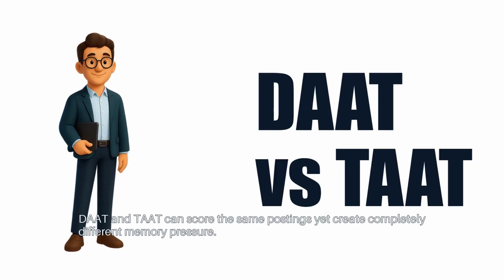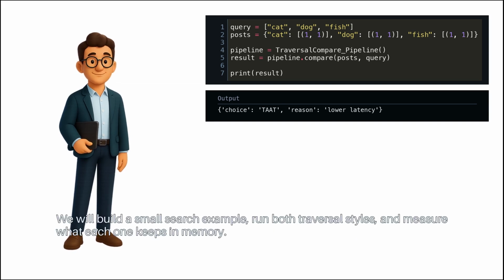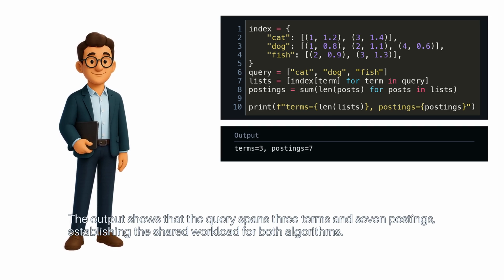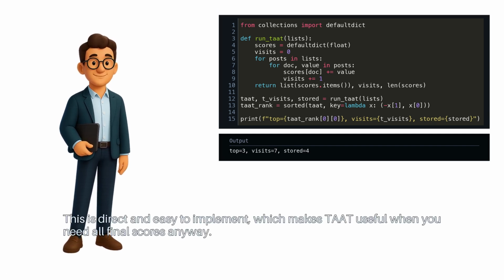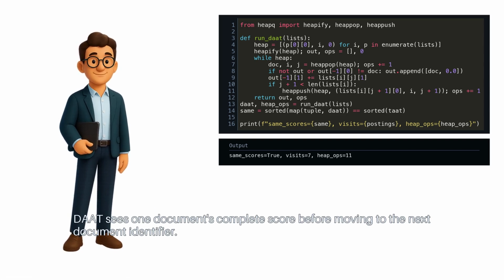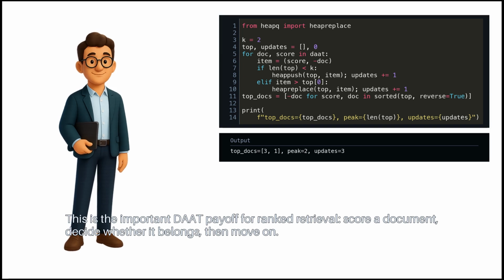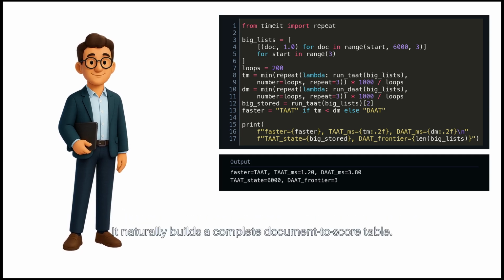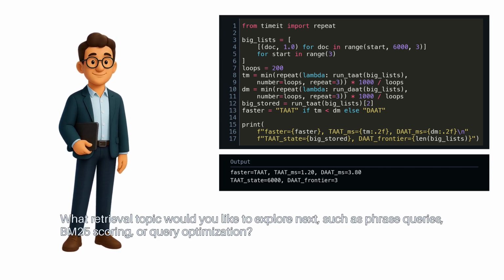DAAT vs TAAT in Python: Compare Memory and Query Latency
DAAT vs TAAT postings traversals — compare memory pressure and latency tradeoffs for ranked retrieval.
Hands-on Python demo measures memory and latency so you can choose the lower-latency strategy: DAAT with bounded top-k vs TAAT; examples use TF-IDF/BM25 and heap-based traversal.